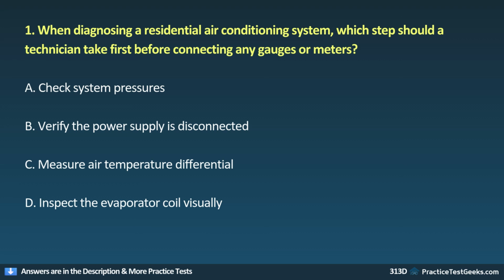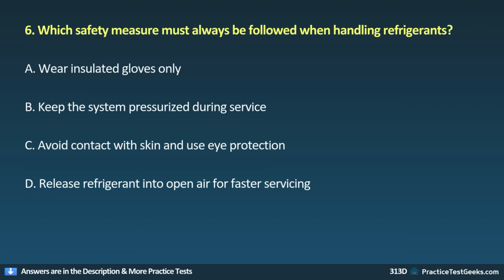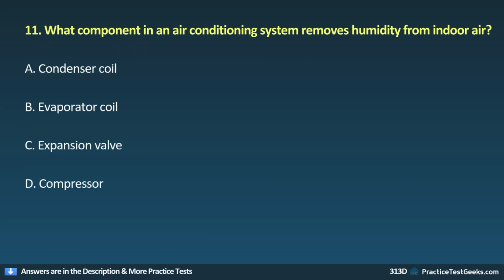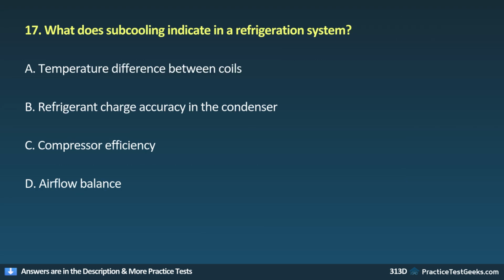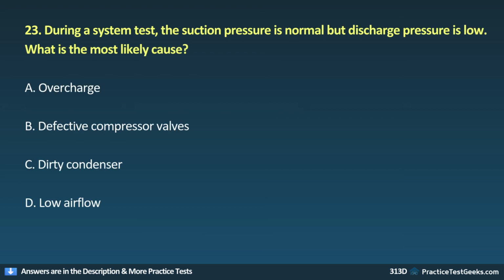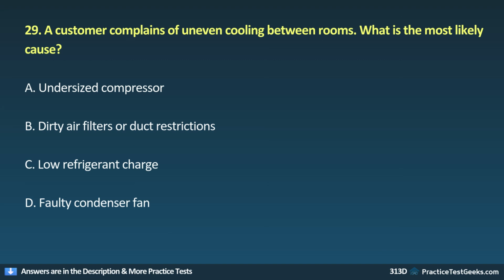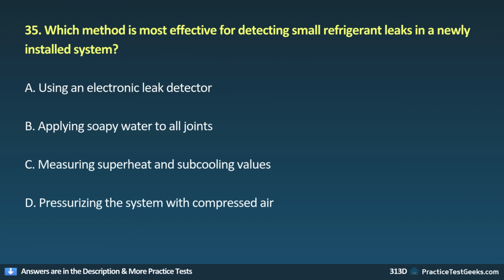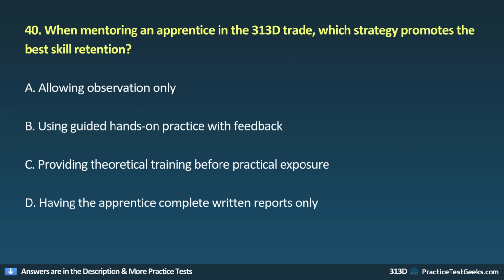313D Practice Test 2026 Residential Air Conditioning Systems Mechanic Certification Exam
Prepare for your Residential Air Conditioning Systems Mechanic exam with comprehensive practice questions and test preparation strategies for 2026.